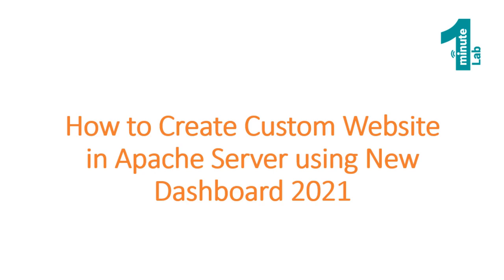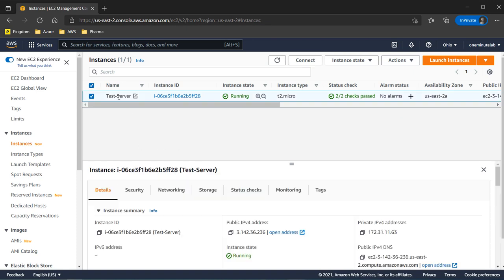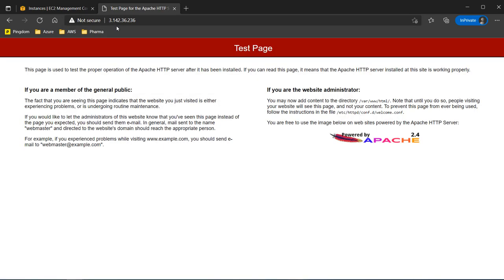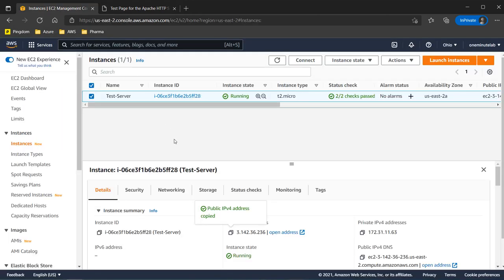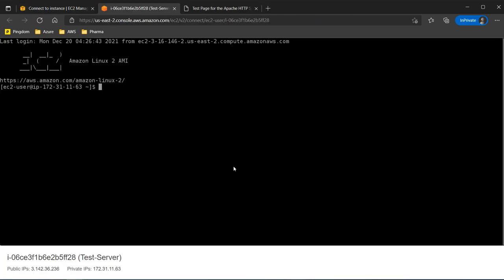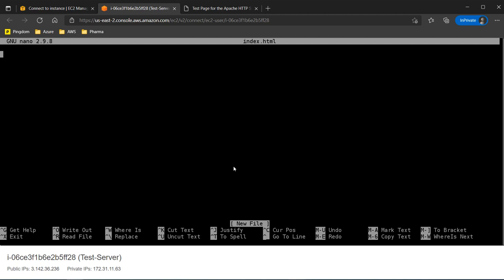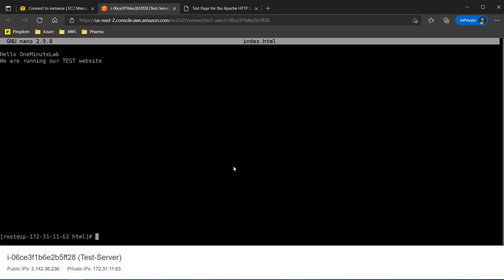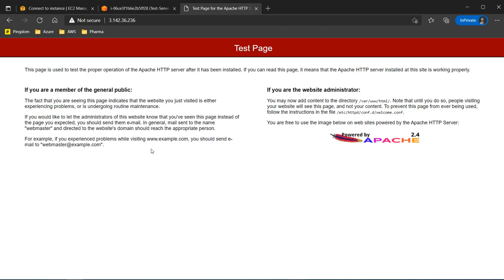AWS English Labs|Create Custom Website in Apache using New Dashboard 2021|AWS Tutorials|OneMinuteLab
In this lab I'm going to show you how to create custom website in apache server using new dashboard 2021 step by step in very easy way.